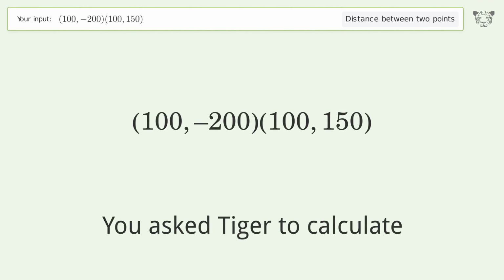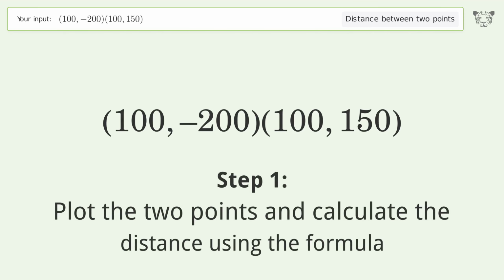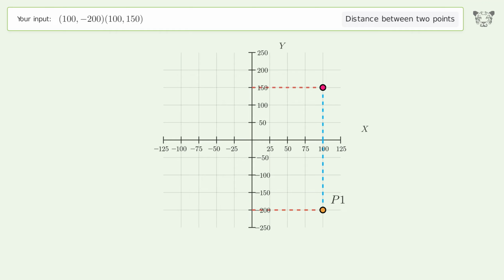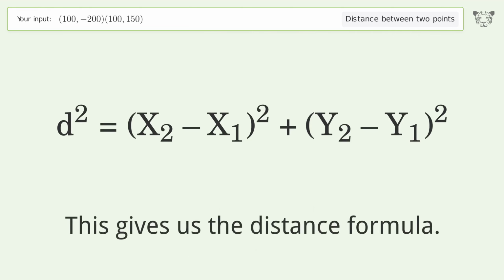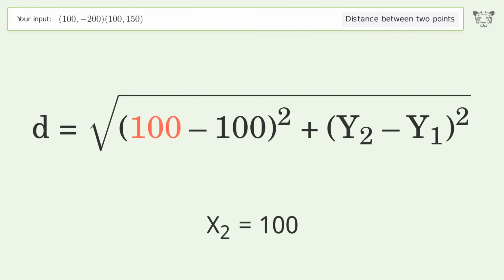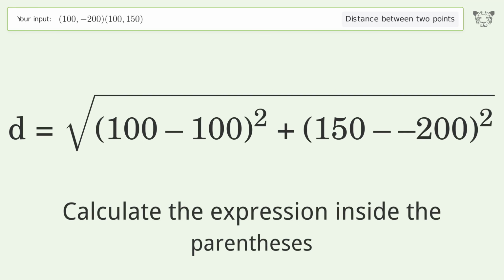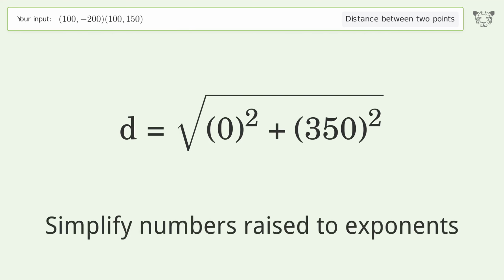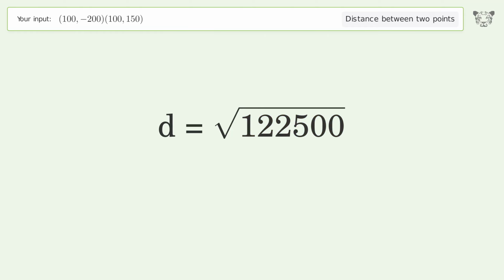Find the distance between two points p1 (100,-200) and p2 (100,150): Step-by-Step Video Solution